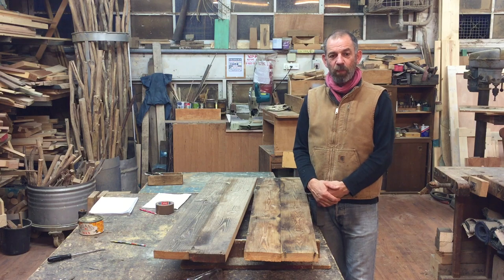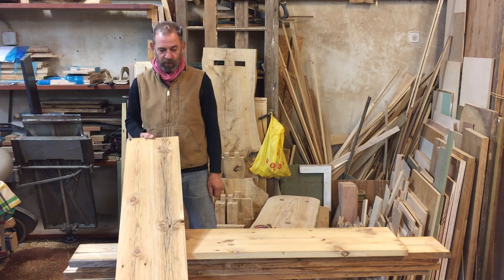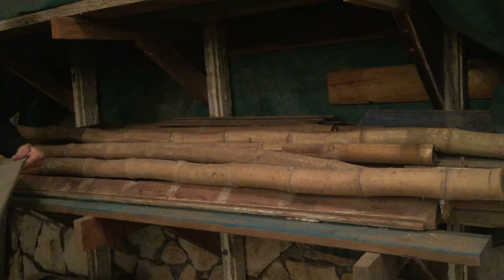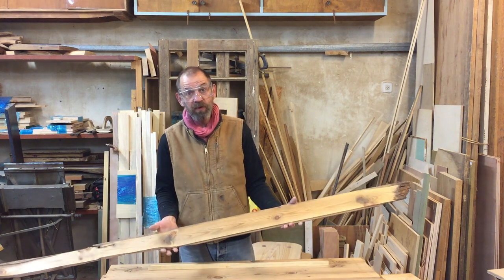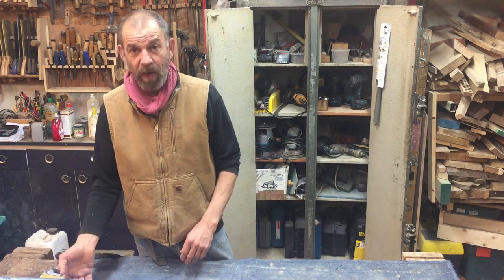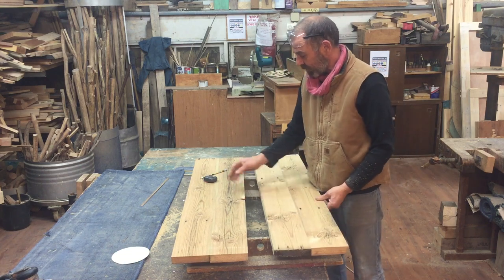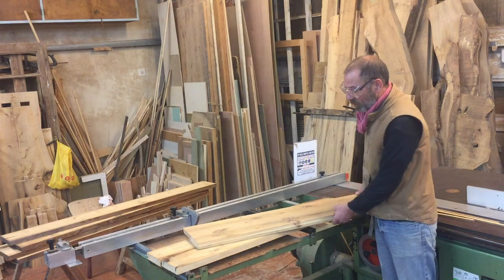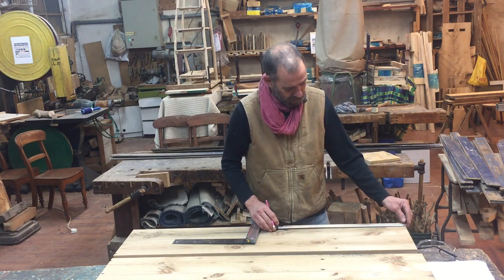Woodworking Project for Isolation and Sanity - 4 - Recycled Wood Shelves!!!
Woodworking Project for Isolation and Sanity - 4 - Recycled Wood Shelves!!! continueing on from the previous video i am working in the workshop  on various things mainly some shelves for my daughter please come and hang out with me for a little bit of a different video to my normal tutorials ,please tell me what you think what should stay and what should go .TAKE CARE David

Rustic David aims to help you get started in woodworking with the minimum tools and experience Davids videos are down to earth and free from jargon,The techniques are explained in a clear way that you can understand and learn from. David Makes things simple for the beginner .With fifteen years experience teaching children and adults at his workshop David is familiar with the common difficulties and mistakes and understands most beginners do not own lots of high quality tools.If you're are interested in starting  woodworking you are in the right place check out David`s channel for more videos loaded with tips techniques and projects especially for those starting out in woodworking .

Be sure to check out  Davids channel for more great woodworking tips tricks and tutorials

If you like How to make a Simple Wooden Stool please share with a friend

HAPPY WOODWORKING DAVID! continueing on from the previous video i am working in the workshop on various things mainly some shelves for my daughter please come and hang out with me for a little bit of a different video to my normal tutorials ,please tell me what you think what should stay and what should go .TAKE CARE David

HAPPY WOODWORKING DAVID!